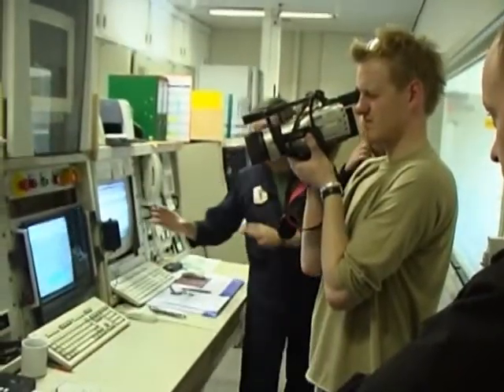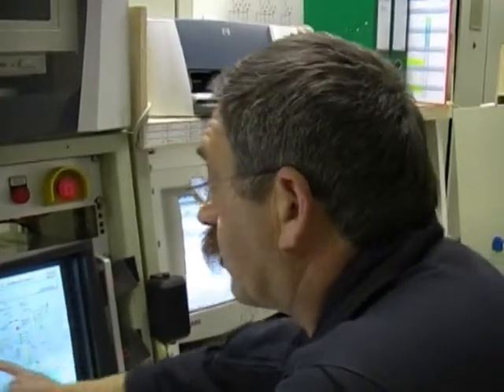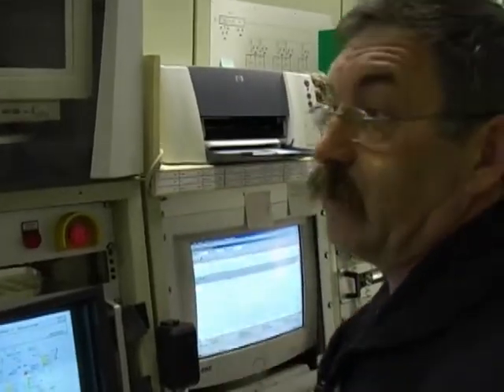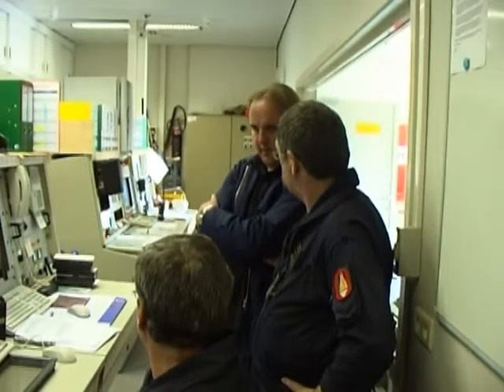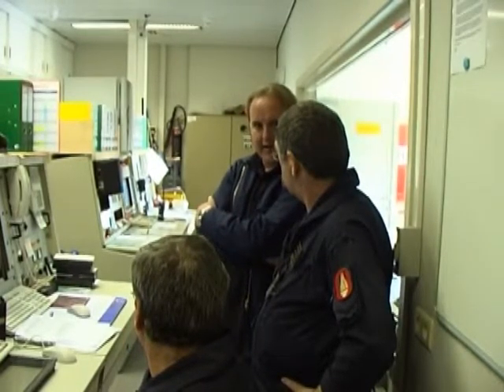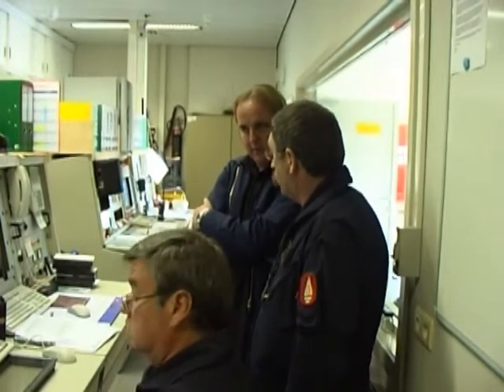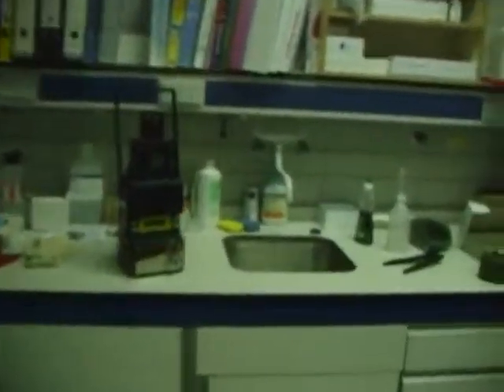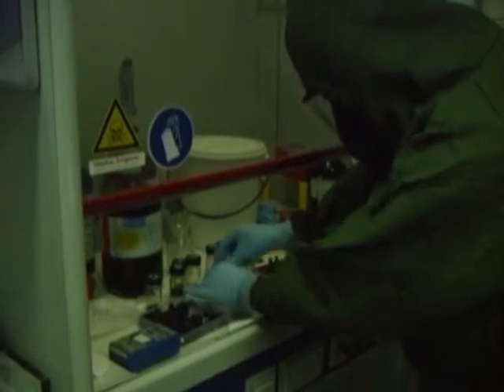The Truth About Weapons Of Mass Destruction - PART 8